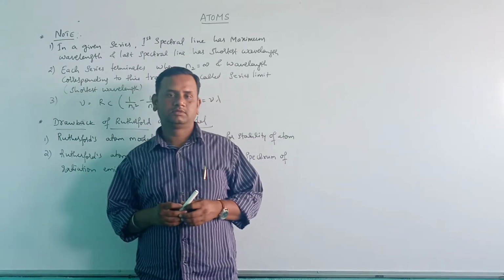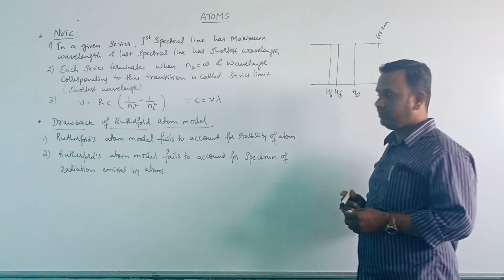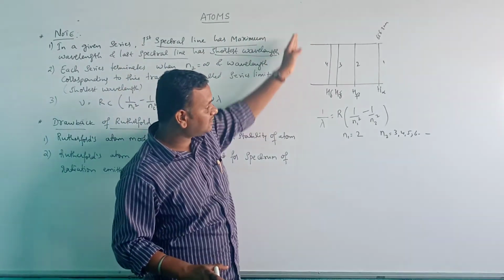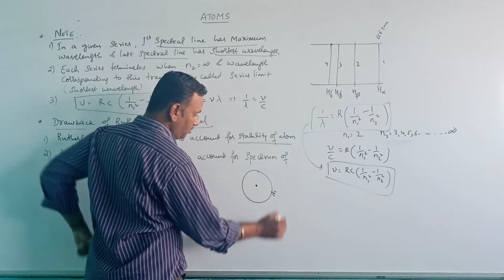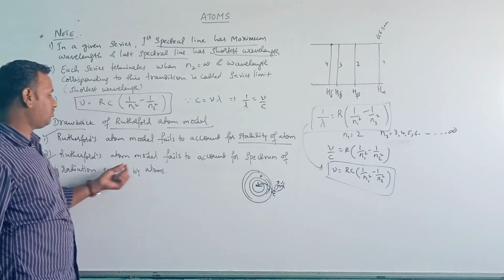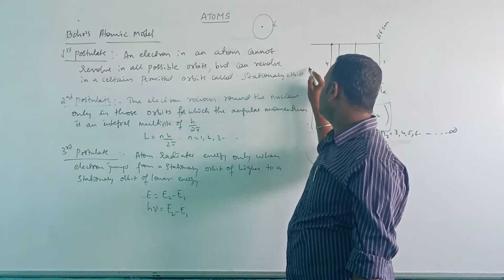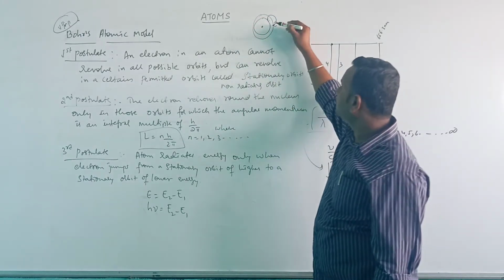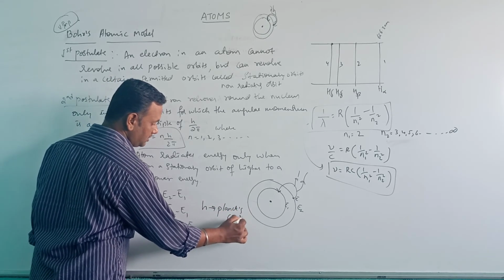PHYSICS: ATOMS Part 7(Pu 2nd year)